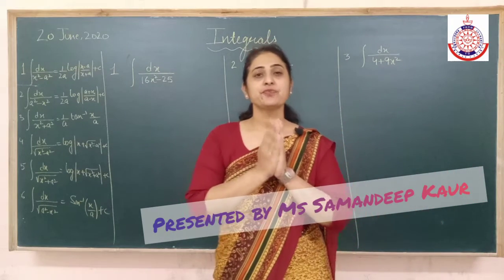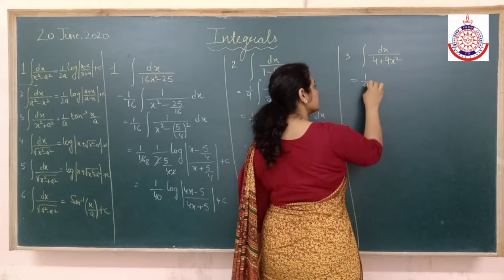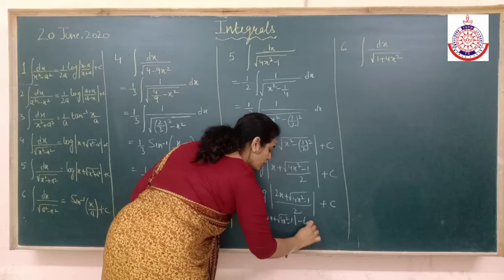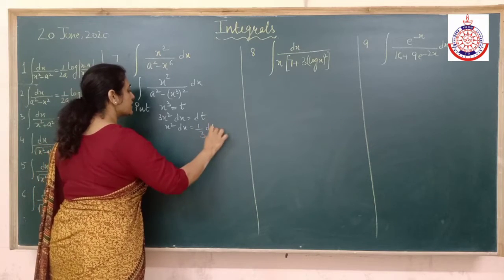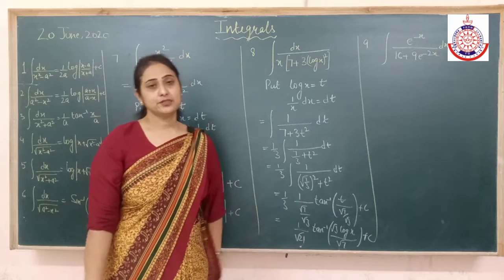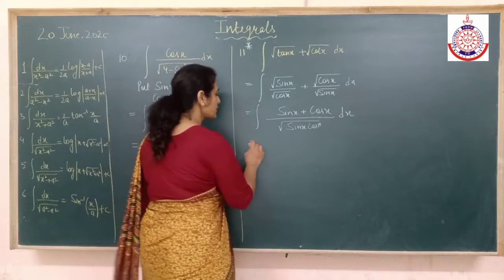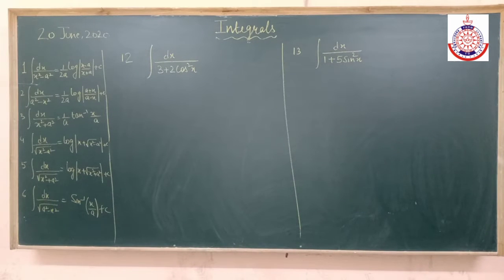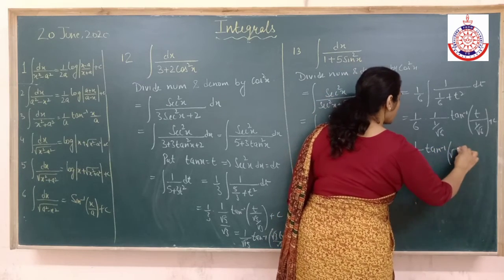Class Xll, Integrals, Examples of integrals of some particular forms